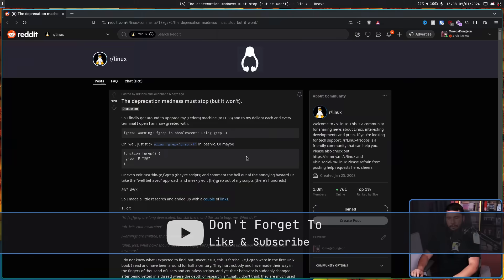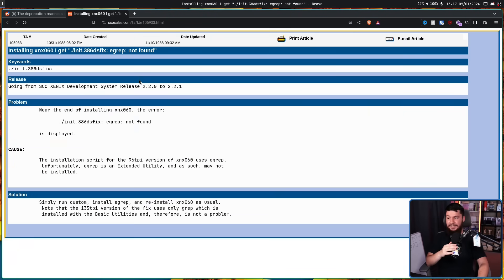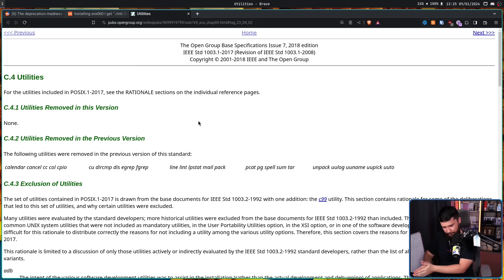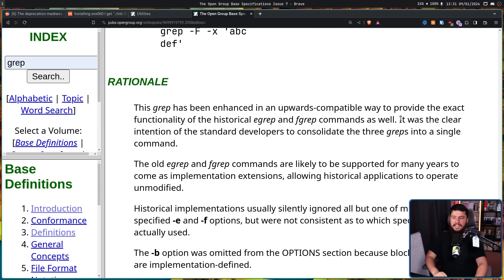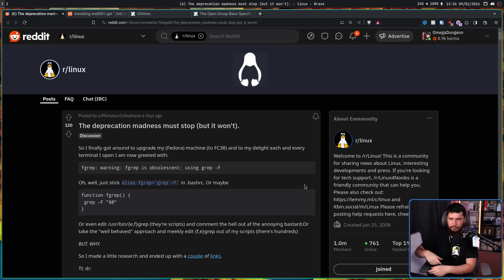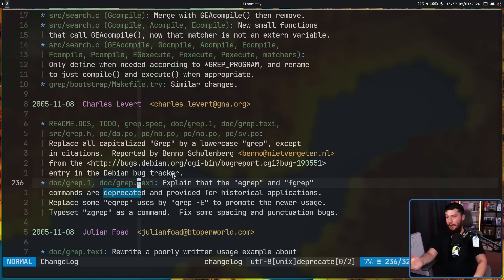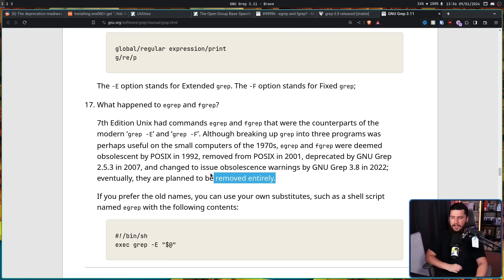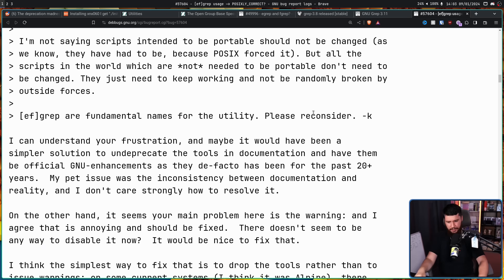Linus Was Right, Never Break Userspace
Recently this Reddit post was floating around about deprecated functionality in grep, specifically fgrep and egrep and whether it's ever ok to actually break this old but widely used functionality

Credits
🎨 Channel Art:
Profile Picture: